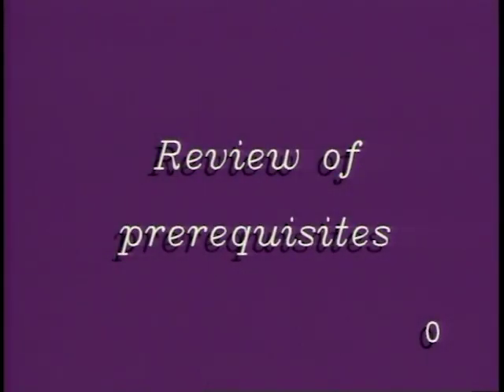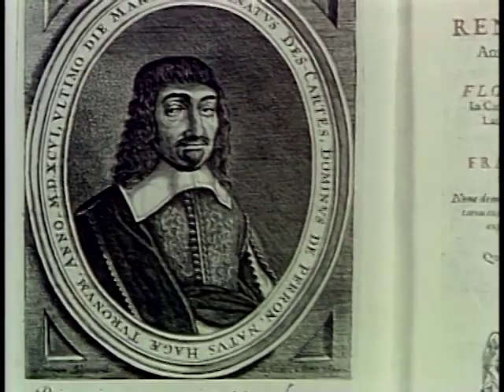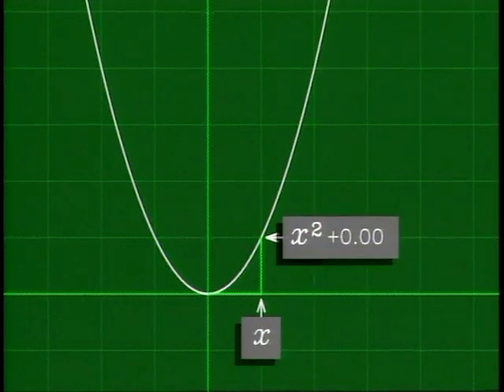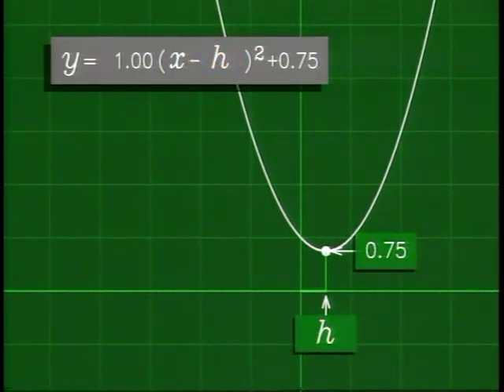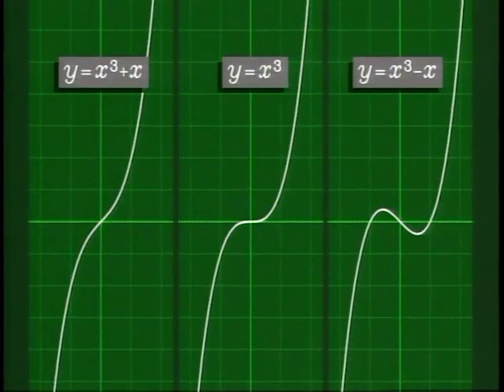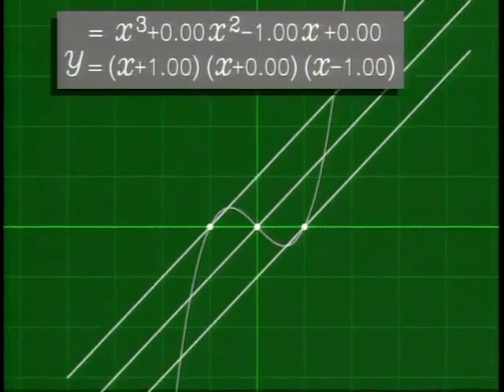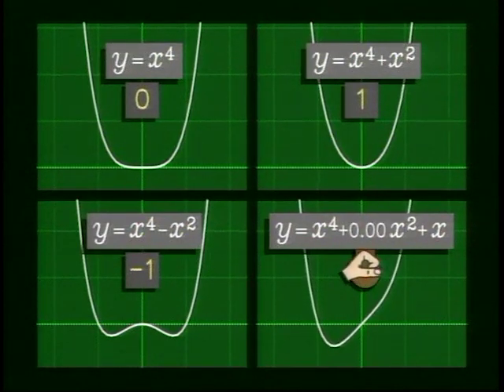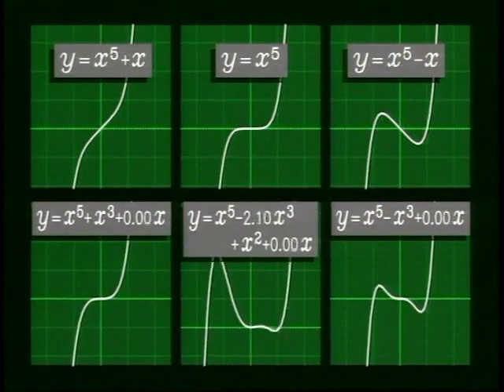Episode 7: Polynomials - Project MATHEMATICS!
Episode 7. Polynomials: Animation shows how the Cartesian equation changes if the graph of a polynomial is translated or subjected to a vertical change of scale. Zeros, local extrema, and points of inflection are discussed. Real-life examples include parabolic trajectories and the use of cubic splines in designing sailboats and computer-generated teapots.

A Program Guide and Workbook is available for each episode, except episodes 6 and 9, and is available in PDF and TIFF formats for download